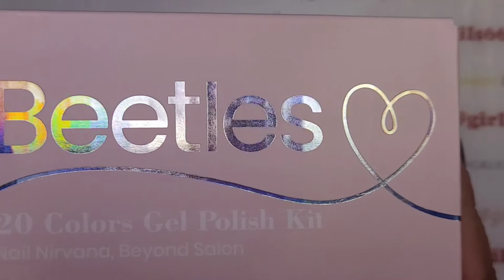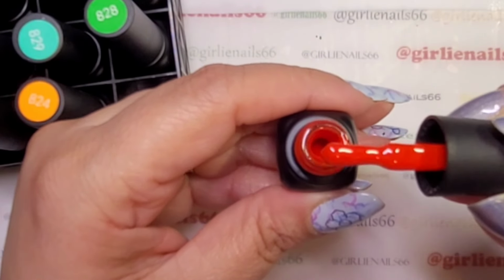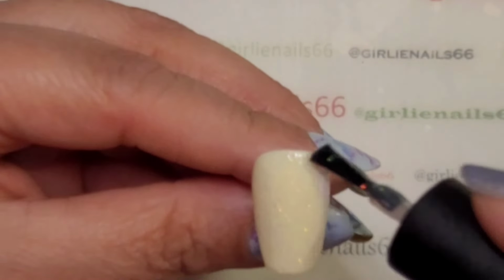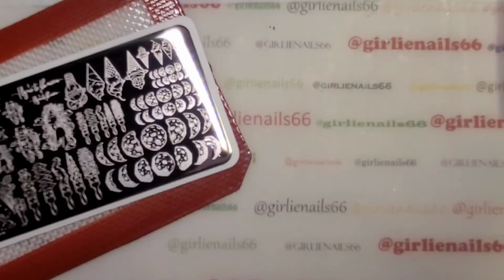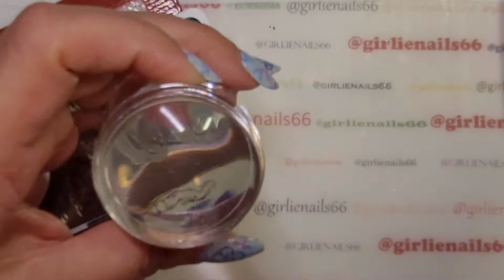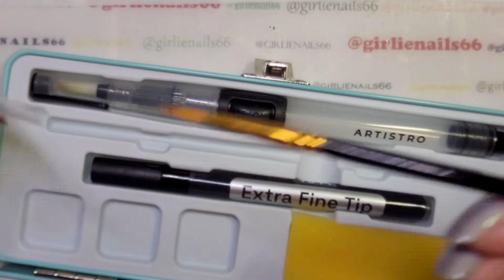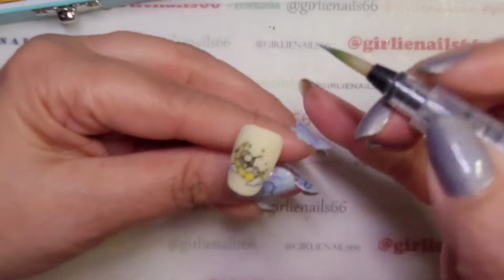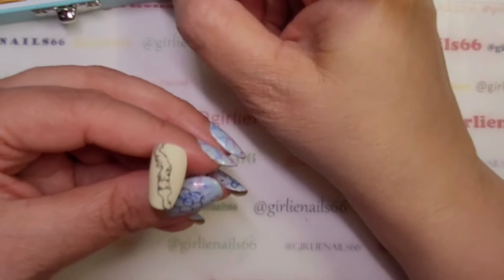Space Ice Cream / Beetles Gel Polish / Pretty Fingers By Robin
I received some gel polishes from Beetles Gel Polish and I just had to do a set with them.

826
827

Beetles Gel Nail Polish Set 20 Colors Neon Nail Polish Glitter Bright Spring Rainbow Collection Sparkle Pastel Pink Red Green Blue Nail Polish 3Pcs Base Top Coat UV Gel

Space Ice Cream stamping plate from Pretty Fingers By Robin